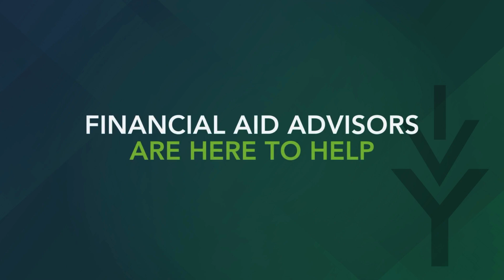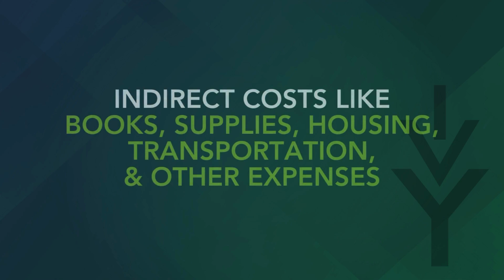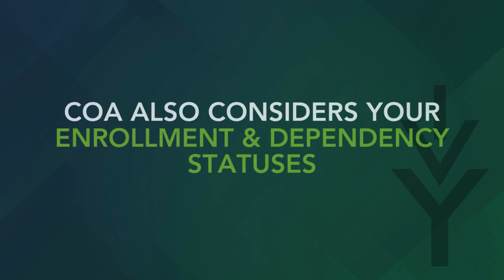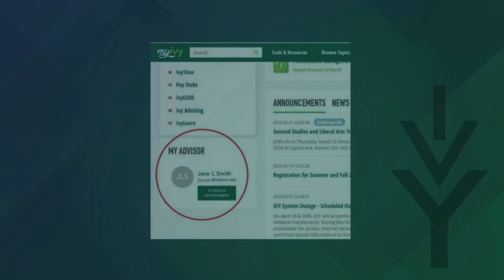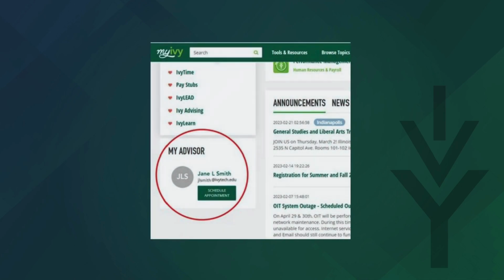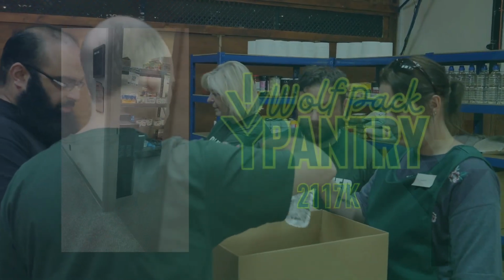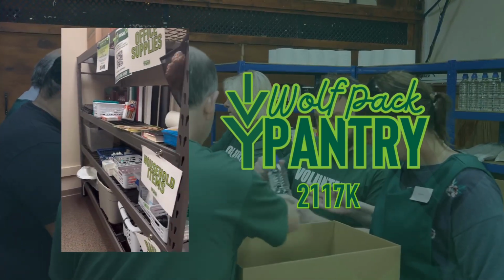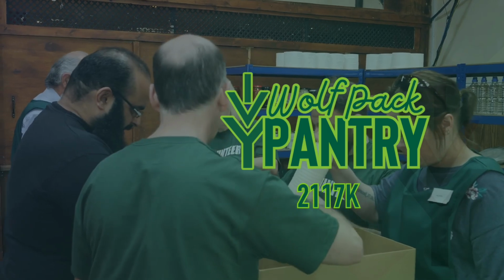New Student Orientation - Lafayette Wolf Pack (3)